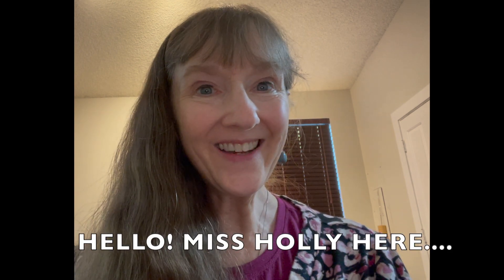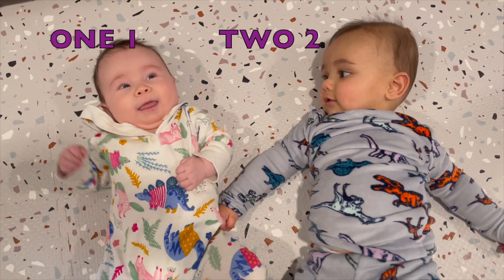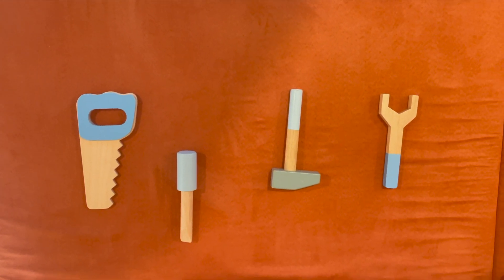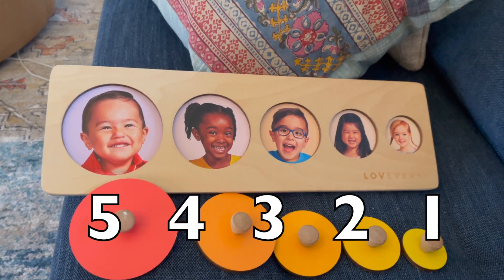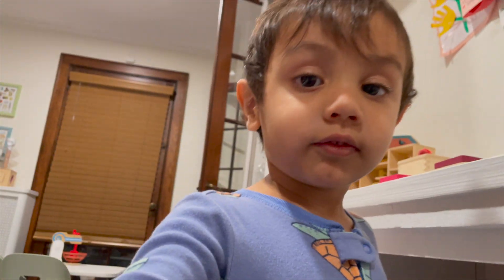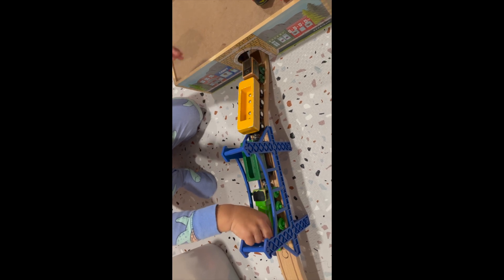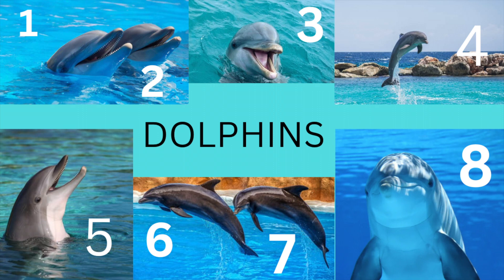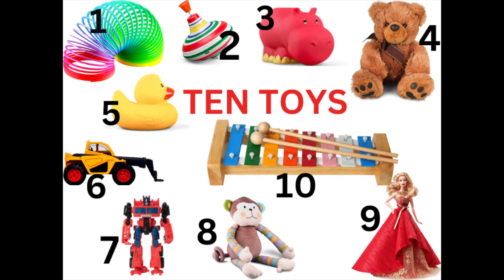Count and read with a new video! Fun objects: animals, people, dinosaurs, trains, toys and more!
Let's count and read with Miss Holly! Let's sing, count, and read together. In this video we have a kangaroo, real babies, real piglets, tools, circles with faces, snowflakes, trains with a toddler, dolphins, dinosaurs, and toys! Educational and interesting. Miss Holly makes learning fun!